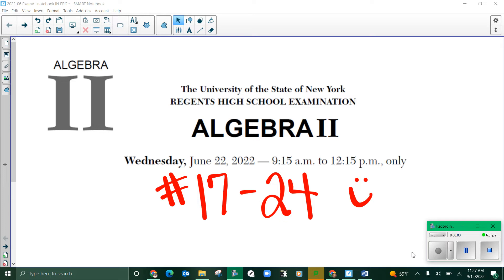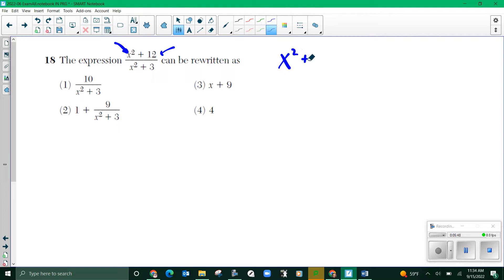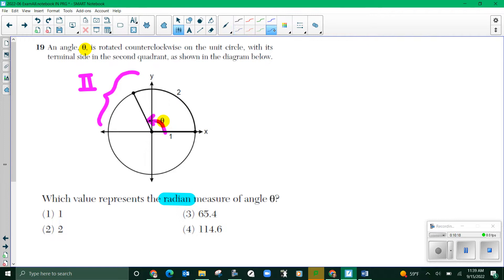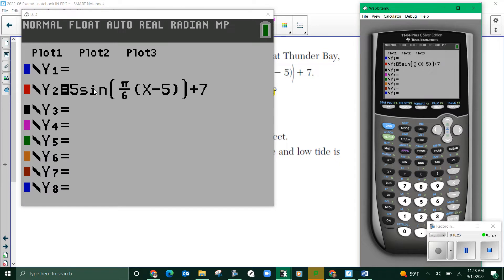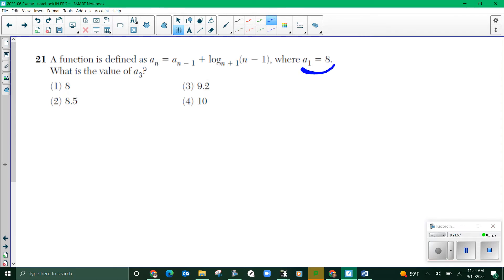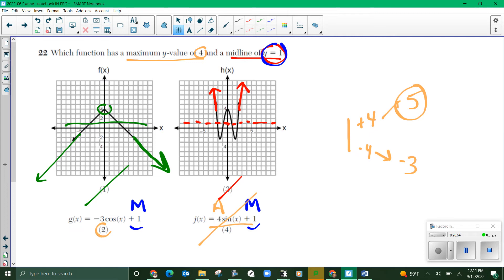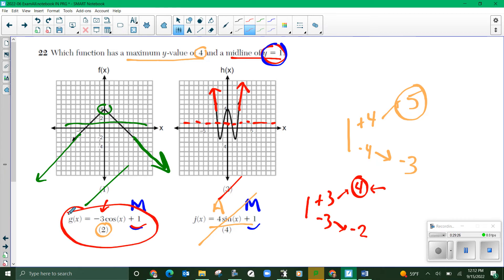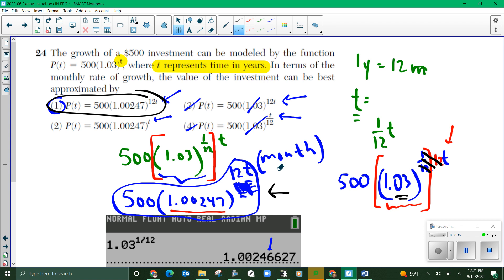Visca Algebra 2 Regents Exam June 2022 Problems 17 - 24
This video covers part I problems, 17 - 24, on the June 2022 algebra 2 regents examination